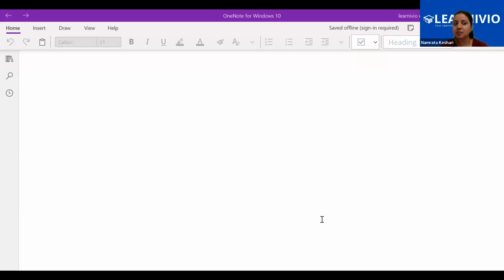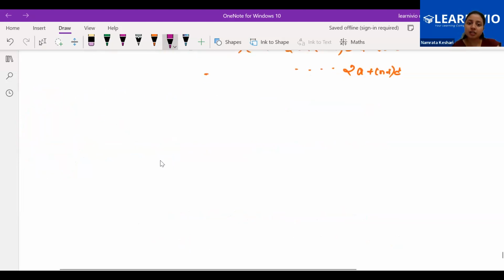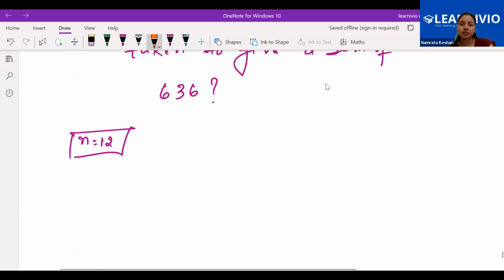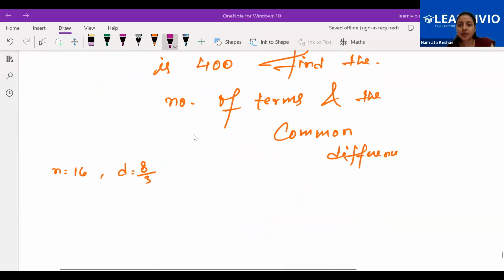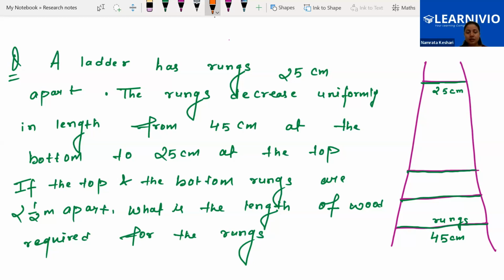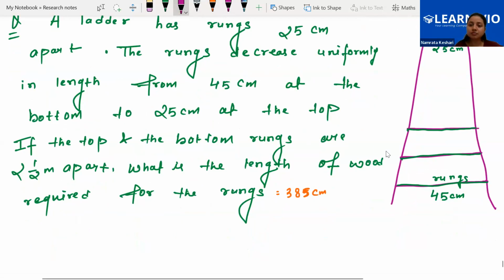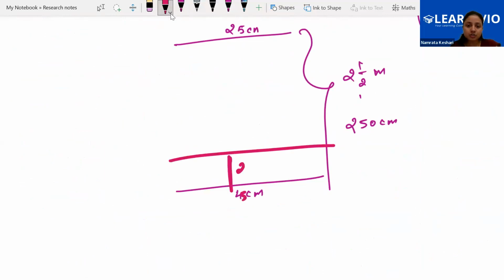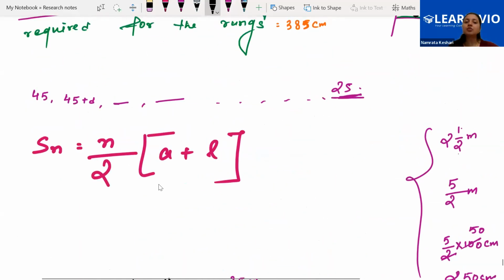Learnivio | Maths Lect 10th CBSE M2 26-06-2024